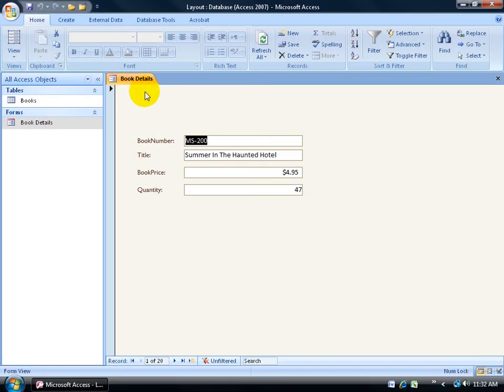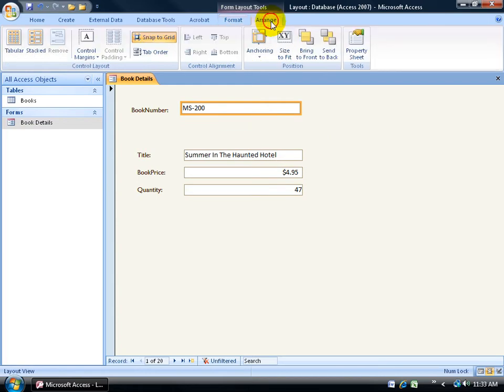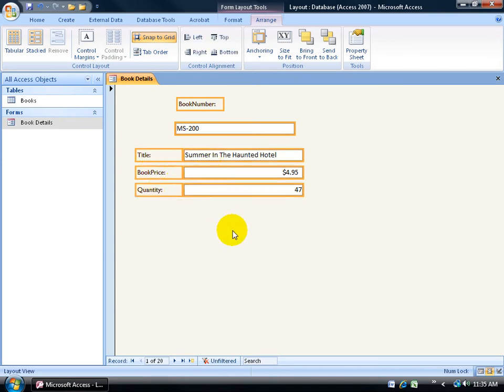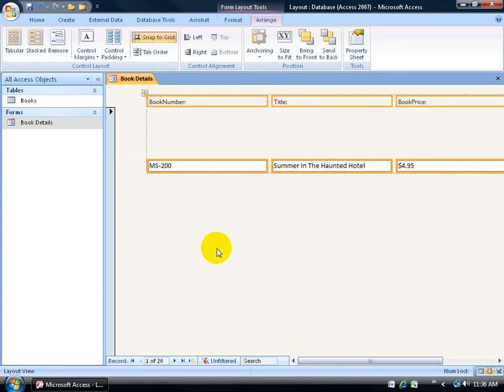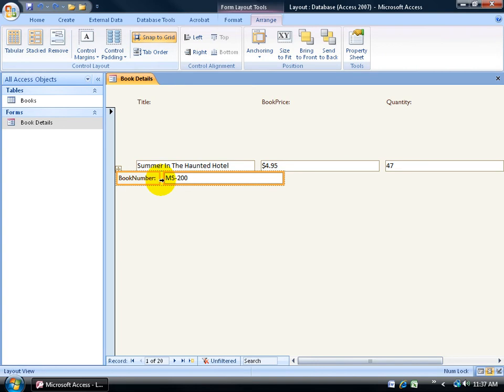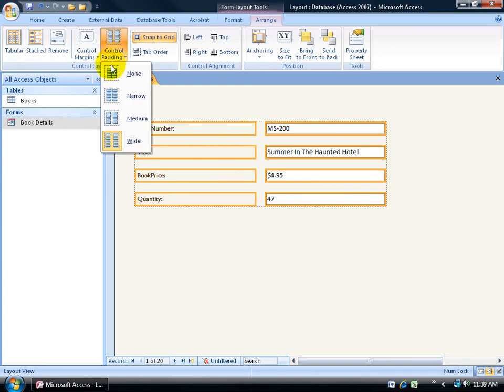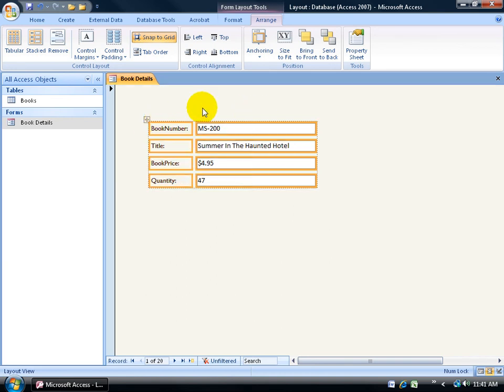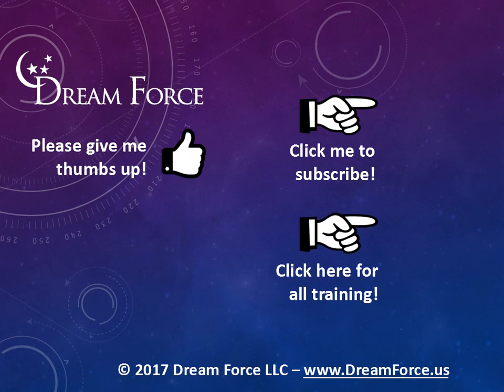Access 2007: Form Layouts Tablular And Stacked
Access 2007 tutorial on the different type of Form layouts that include: tabular for spreadsheet like layout, or stacked for stacking label and text boxes on top of other.